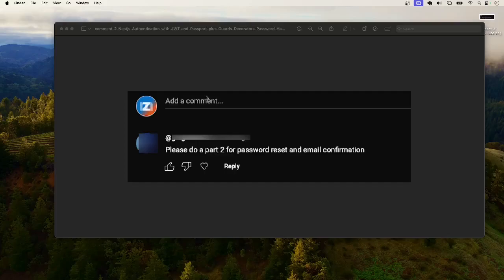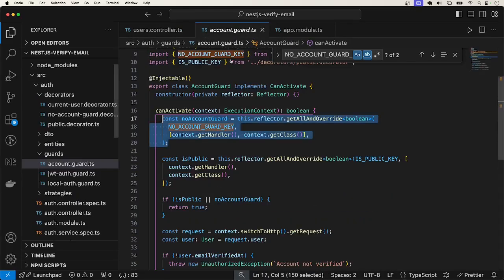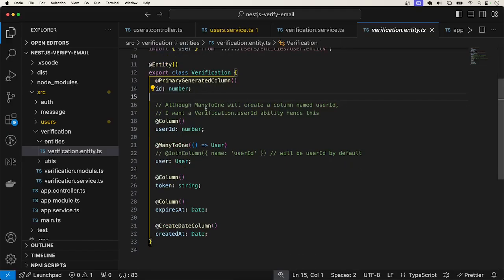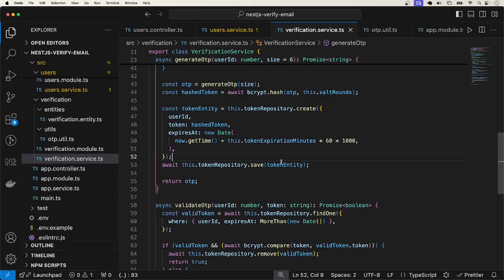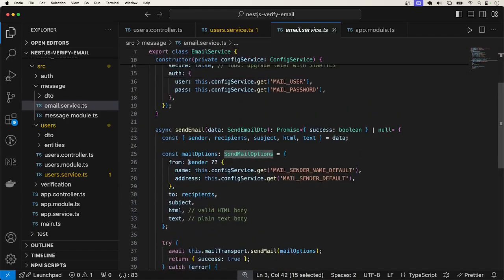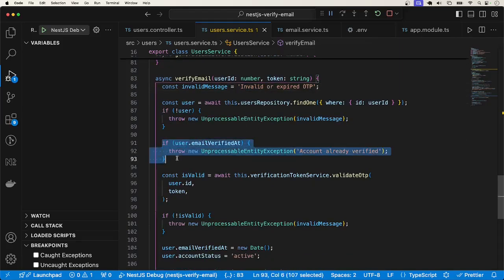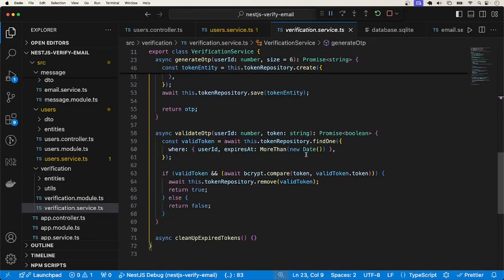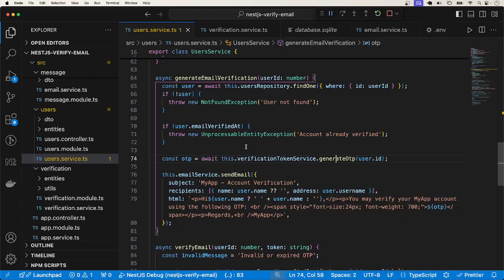NestJS Email Verification Tutorial: Send OTP and Verify User Account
Nestjs tutorial on how to send token to user email so they can verify the email they signed up with, that is, to verify their account by making sure the user owns/has access to the associated email address.

In this comprehensive NestJS tutorial, I’ll walk you through the process of sending a verification token to a user's email during after their registration.

This step-by-step guide covers how to ensure that users own the email addresses they sign up with by verifying their accounts. You'll learn how to generate and send a token (OTP) via email and how to handle account verification in NestJS.

Timestamps:
Introduction: 00:00
Send Verification Token: 02:06
Verify Account: 21:54